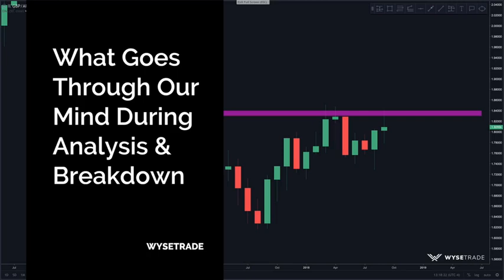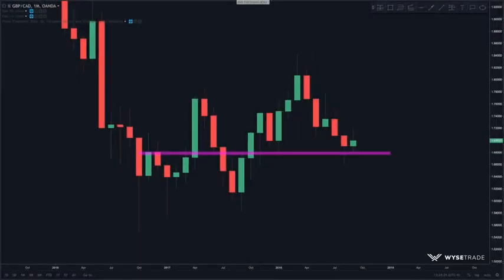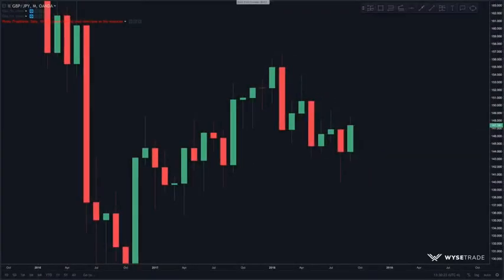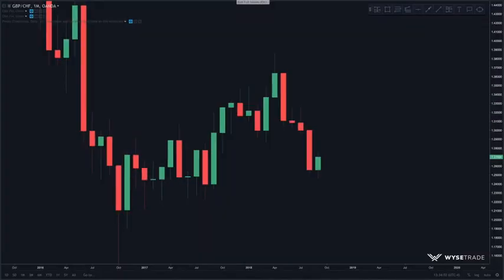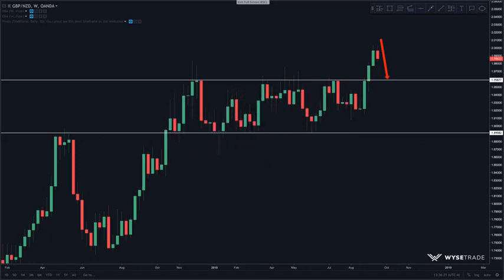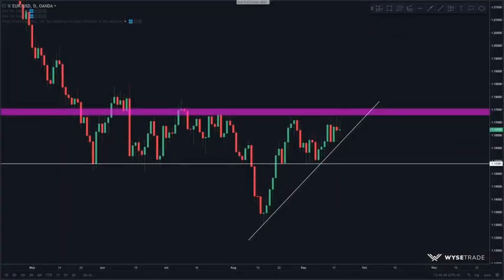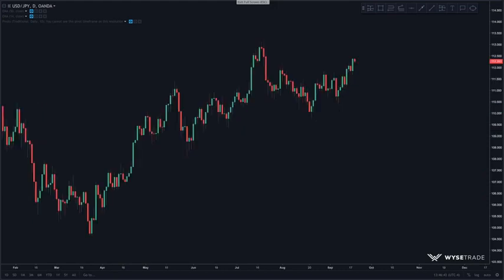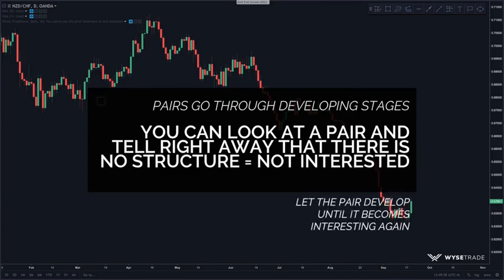1 NEW What Goes Through Our Mind Video